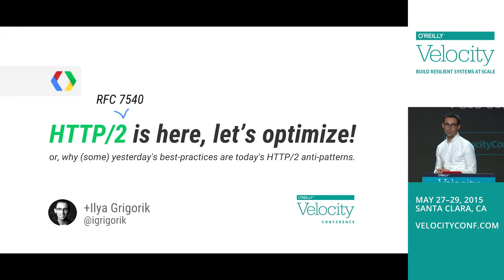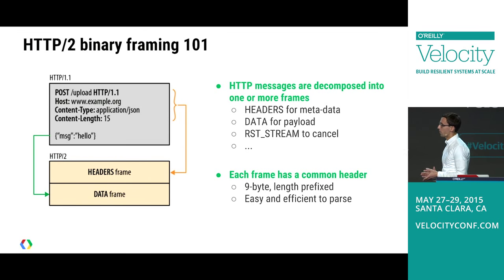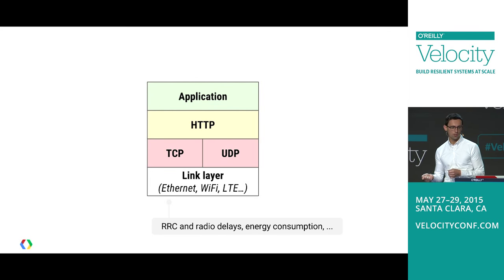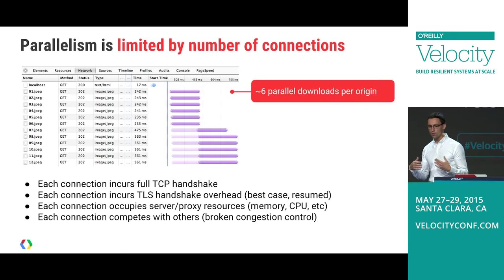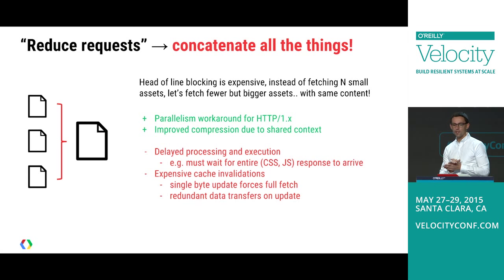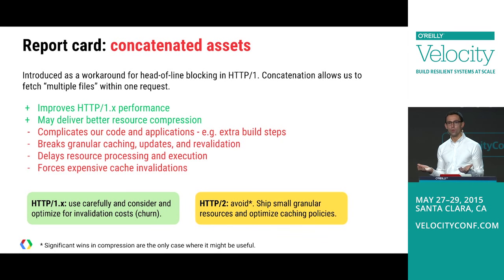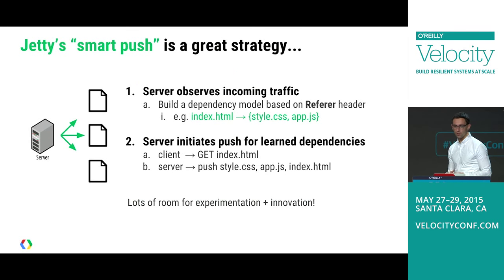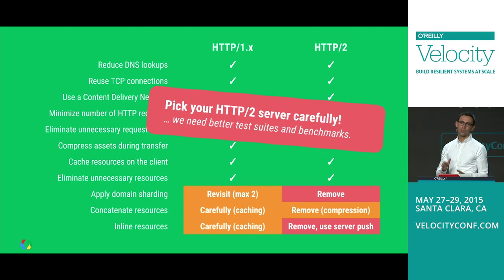Yesterday's perf best-practices are today's HTTP/2 anti-patterns - Velocity 2015 (Santa Clara)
The limitations of HTTP/1.X forced us to develop various application workarounds (sharding, concatenation, spriting, inlining, etc.) to optimize performance. However, in the process we’ve also introduced numerous regressions: poor caching, unnecessary downloads, delayed execution, and more.

HTTP/2 eliminates the need for these hacks and allows us to both simplify our applications and deliver improved performance – a rare combination! In this session we’ll take a critical look at how the current best practices came to be; the new features of HTTP/2 that make them obsolete; and what you need to do to deliver the optimal HTTP/2 experience:

- Why you should unshard, unconcat, and unsprite your assets
- Why you should switch from inlining to server push
- What to look for in an HTTP/2 server for optimal performance
- What new best practices are possible with HTTP/2

… plus other hands-on tips for getting the most out of HTTP/2 both on the server and the client.